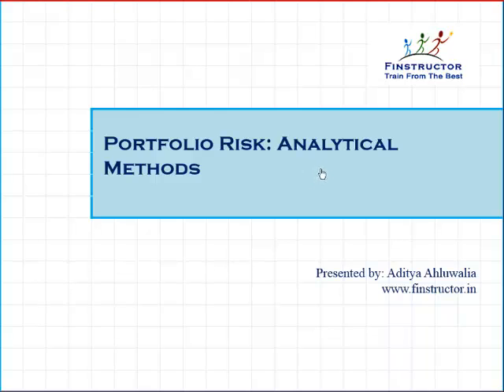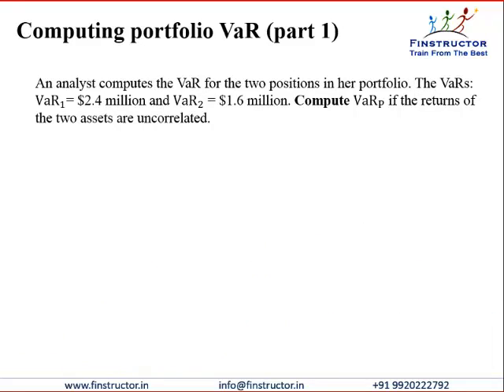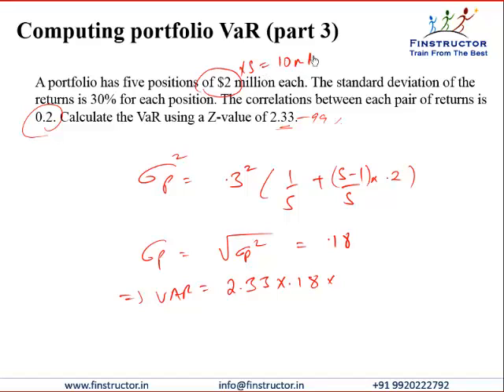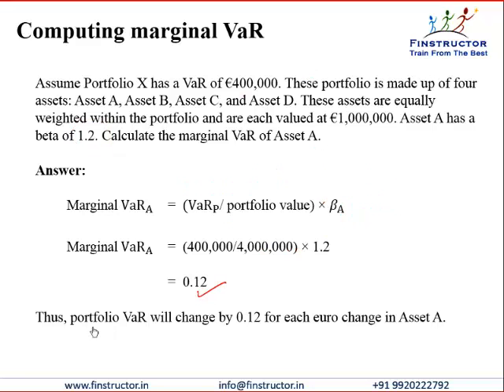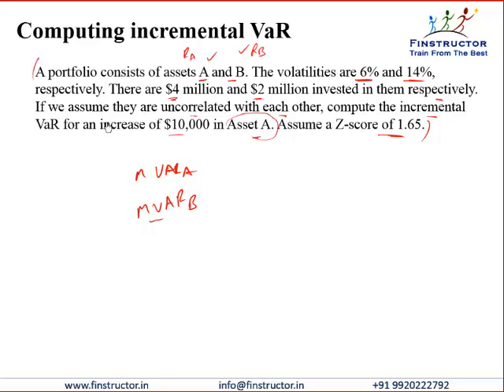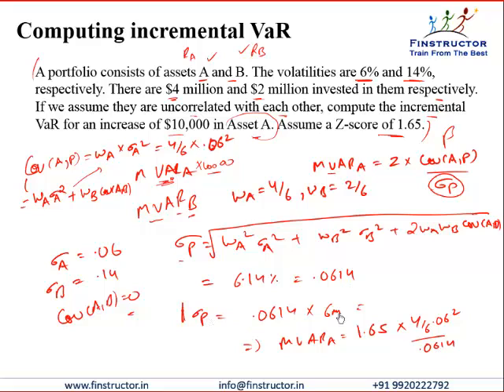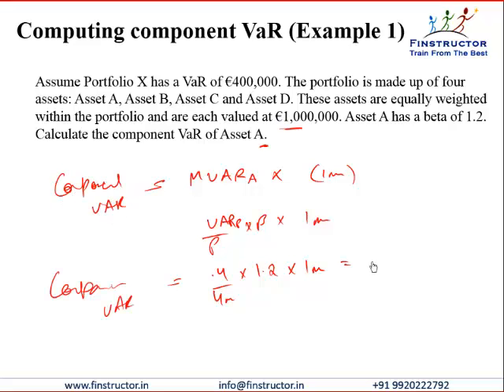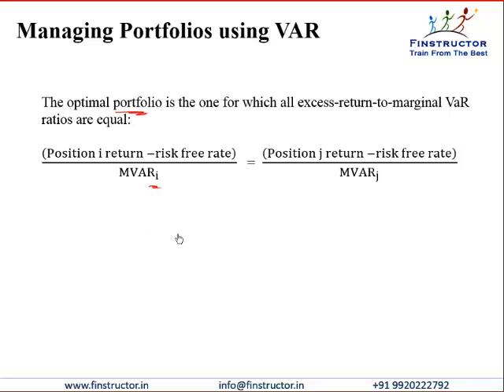E.1.2 Risk In Investment Management - 2